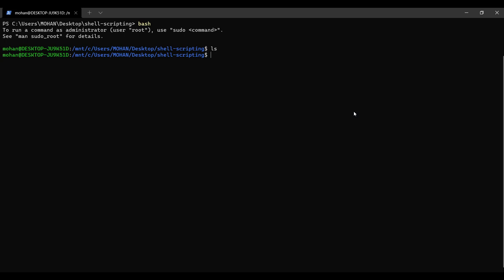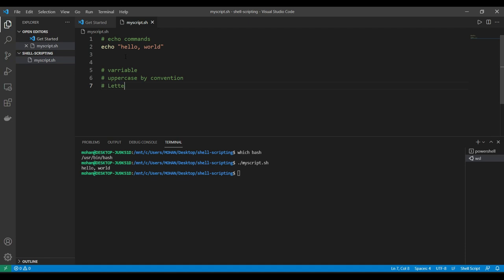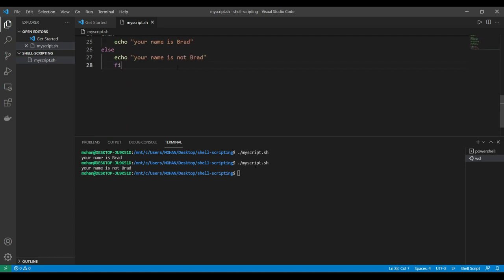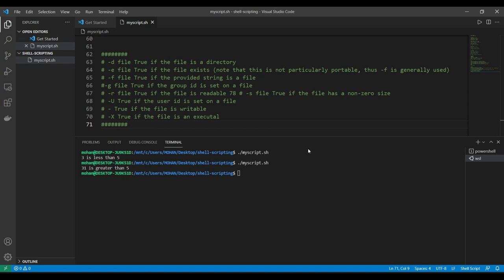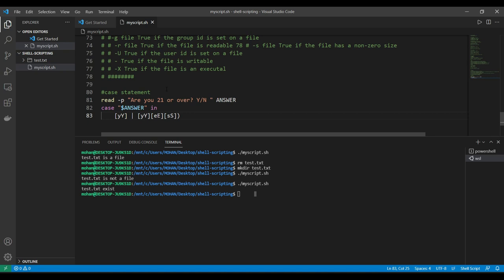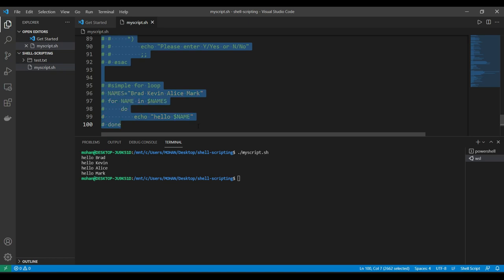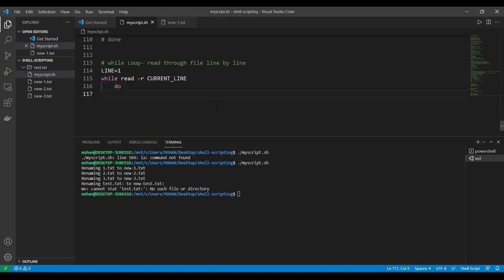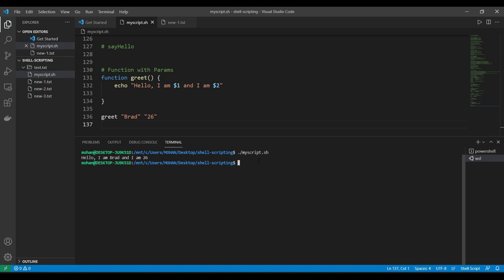Shell Scripting Tutorial for Beginners | Crash Course | Easy Explanation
In this video, you will learn Bash Basics in under 20 Minutes. The video gives a brief explanation of what Bash is and the differences between Bash, Shell, and the Terminal. You will also learn all the Shell Scripting basics starting from commands on how to work with directories (mv, cd, rm, cp, touch, nano, etc...) up to creating your own Bash Scripts and executing them in the Shell.

A shell script is a computer program designed to be run by the Unix shell, a command-line interpreter.[1] The various dialects of shell scripts are considered to be scripting languages. Typical operations performed by shell scripts include file manipulation, program execution, and printing text. A script that sets up the environment, runs the program, and does any necessary cleanup or logging, is called a wrapper.